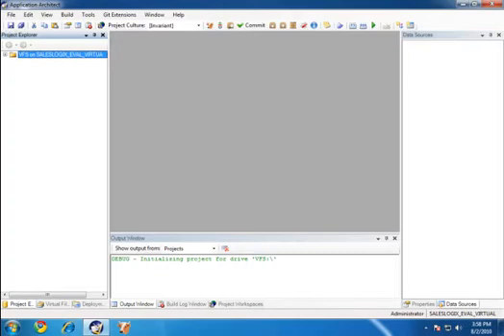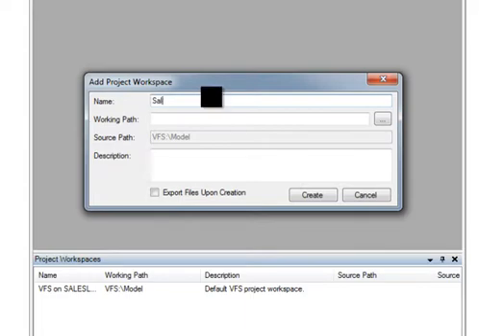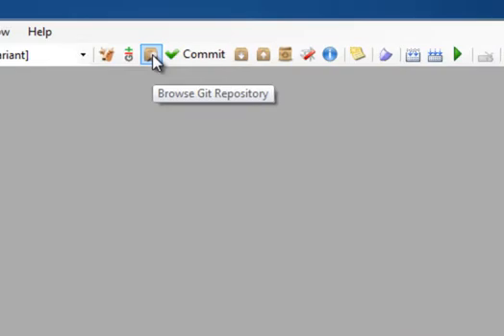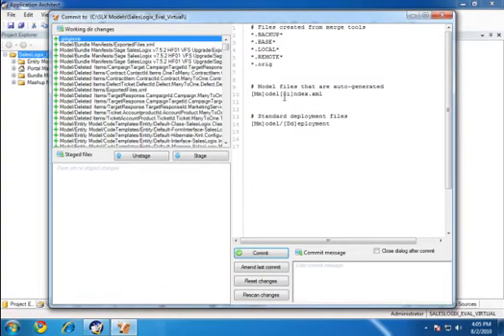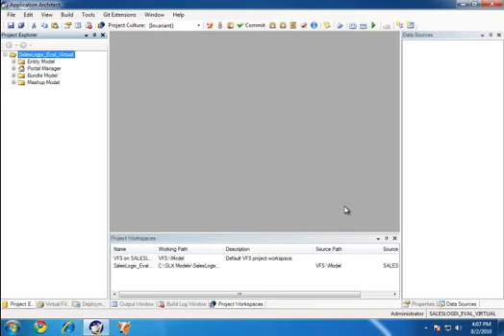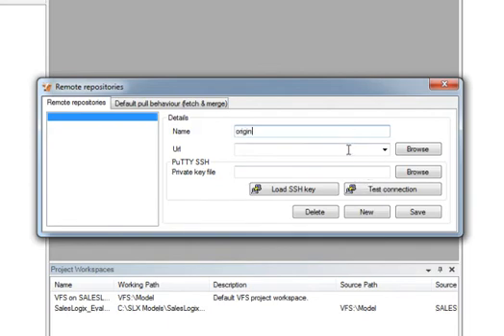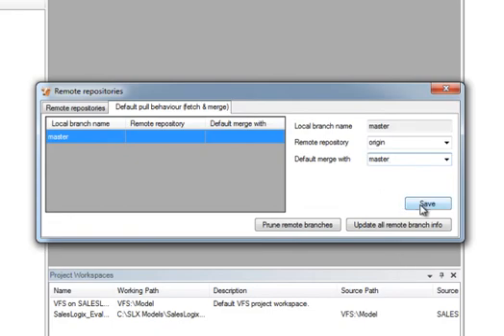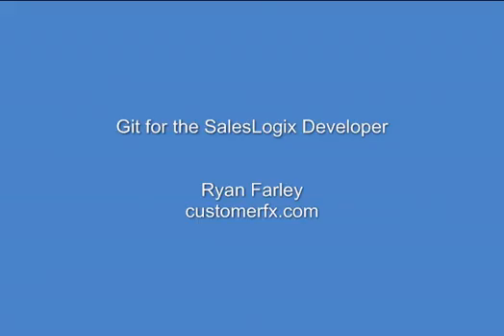Setting up a new Repository - Git for the SalesLogix Developer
This video tutorial from Ryan Farley in the Git for the SalesLogix Developer Series covers setting up a new repository for a SalesLogix project. Ryan walks you through taking a new or existing SalesLogix system, putting it under Git source control, and adding it to Github for multiple developers to work on the same system.